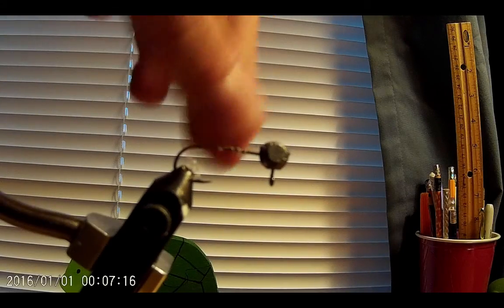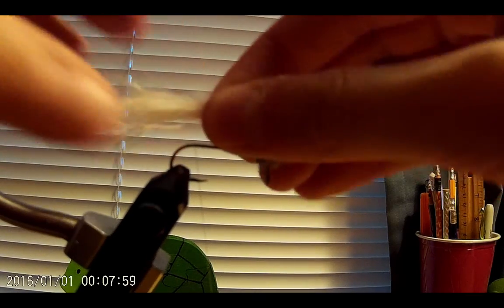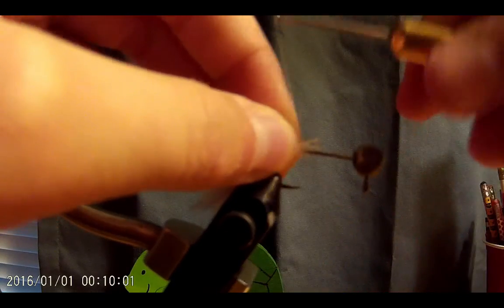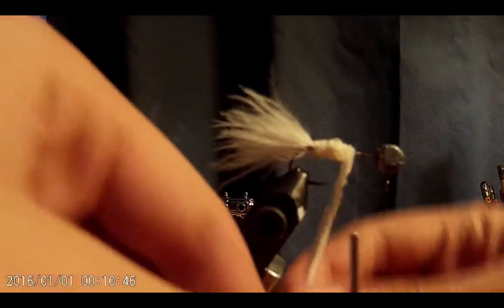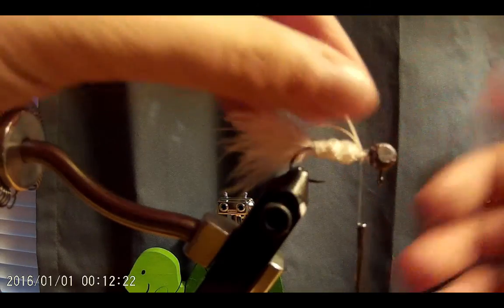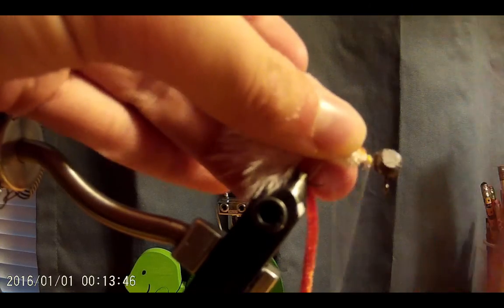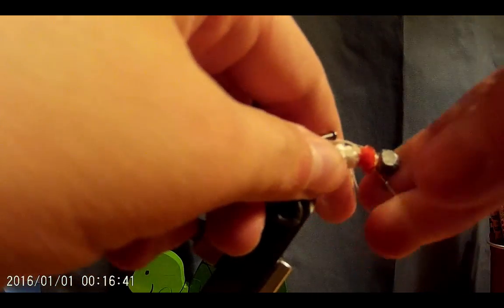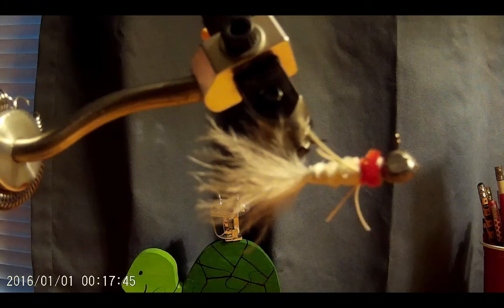How to make a Simple Crappie jig!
In this video, we show you how to make a simple, yet effective, crappie jig.

▬▬▬▬▬▬▬ AMAZON GATEWAY ▬▬▬▬▬▬
►SUPPORT JOHN & EVAN'S FISHING ADVENTURES FOR FREE
► Buy anything on Amazon just like normal through our Amazon link, no difference to you!

RECOMMENDED GEAR
BITE ALARMS SEEN IN THIS VIDEO

KASTKING SHARKY BAITFEEDER 40

A Spinning & Fly Rod & Reel Combo for LESS THAN $30!:
Crystal River Spin/Fly Combo

Power Pro Braided Fishing Line

Our Favorite Monofilament Line - NO MEMORY MONO!
Berkeley Solutions =

A FEW OF OUR FAVORITE LURES

Johnson Beetlespin - 1/8 Oz, 1/2" White w/ Red Dot

Gitzit Little Tough Guy Jig - My Favorite Micro-Jig! It Works!

Aglia Spinner - Our Favorite Spinner

Megastrike Fish Attractant

CAMERA USED
Lightdow LD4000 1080P HD Sports Action Camera